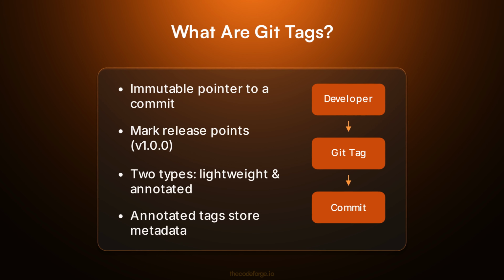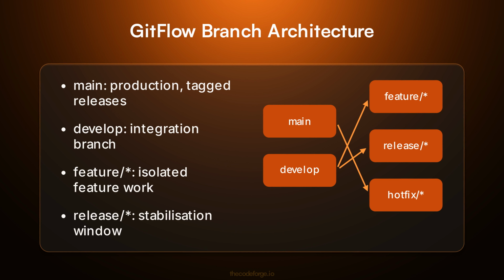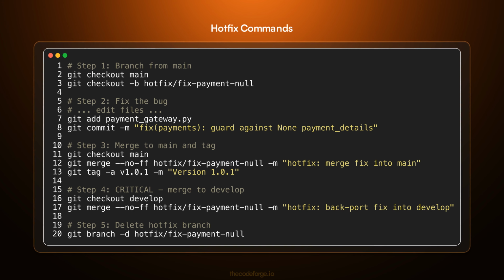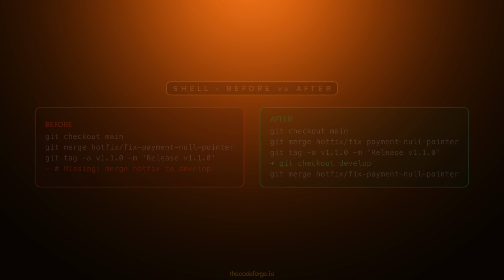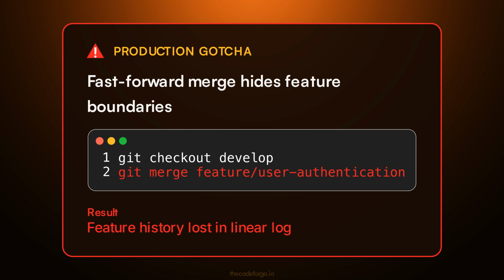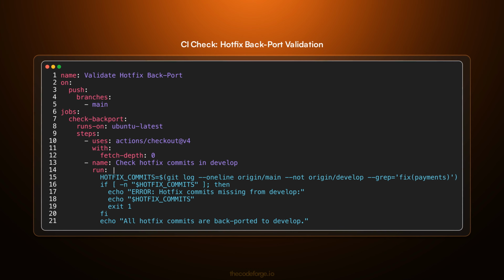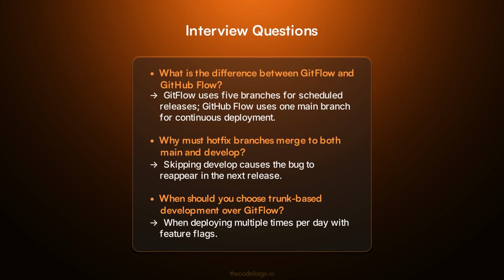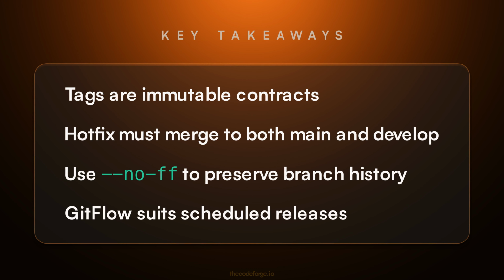Git Tags & Releases: hotfix tag pointed at wrong commit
A hotfix shipped but the release tag pointed at the wrong commit. Root cause: Tagged the wrong SHA / lightweight tag with no metadata. The fix: Annotated tags (`-a`) on the exact release commit; push tags.

⏳ Timestamps:
0:00 - Cold open: 6 hours wasted
0:09 - Intro
0:15 - What Are Git Tags?
0:57 - GitFlow Branch Architecture
1:36 - Hotfix Workflow
2:13 - 6 hours wasted
2:40 - Hotfix not merged to develop
2:51 - The Fix
3:13 - ⚠ Gotcha: Hotfix merged to main only, not develop
3:30 - ⚠ Gotcha: Fast-forward merge hides feature boundaries
3:46 - ⚠ Gotcha: Force-pushing a tag rewrites history
4:03 - Version Caveat: `git flow init -d` Defaults
4:42 - Production Caveat: Tag Deletion Coordination
5:04 - Debugging Guide
5:24 - Interview Questions
5:50 - FAQ
6:10 - Key Takeaways
6:31 - Next up
6:42 - Wrap-up

⏭ Next up: Resolving Git Merge Conflicts